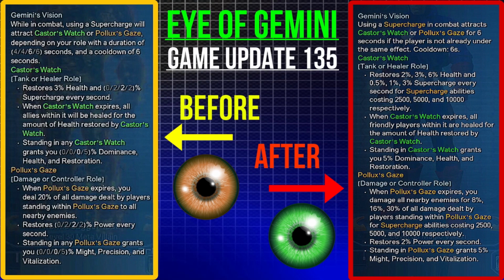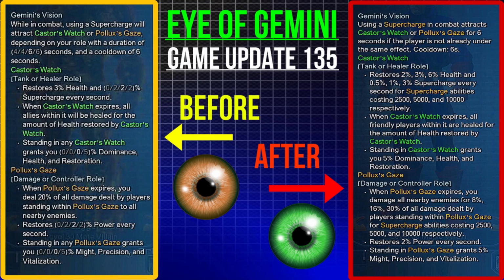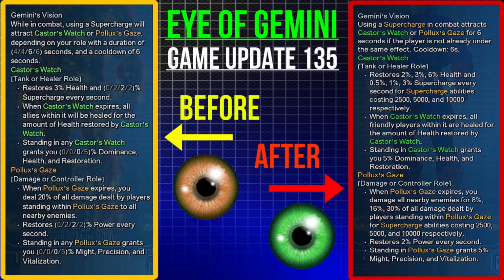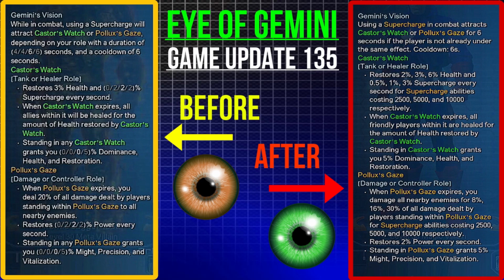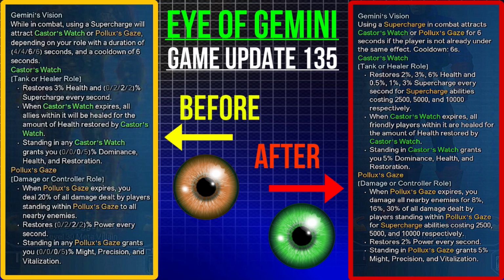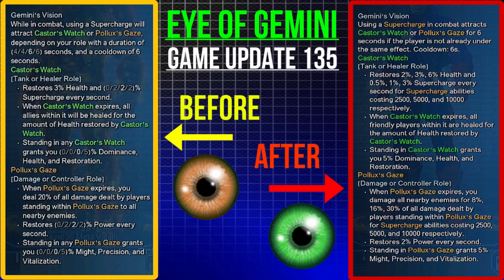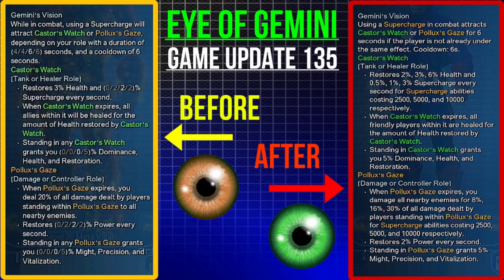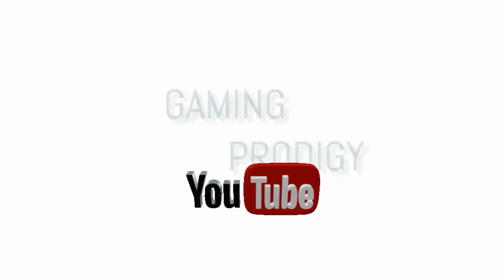DCUO Eye of Gemini Artifact Changes Made After Game Update 135 and is it Still Usable